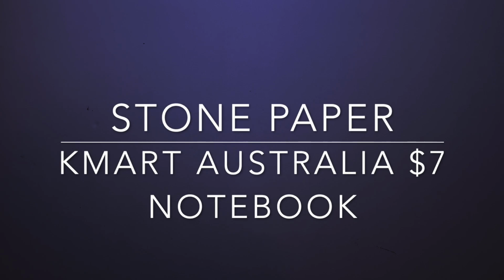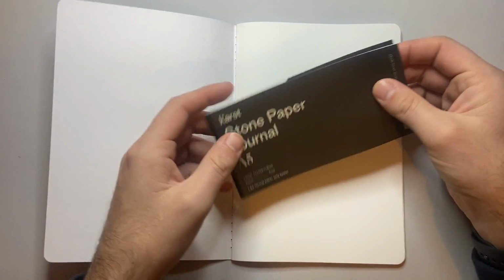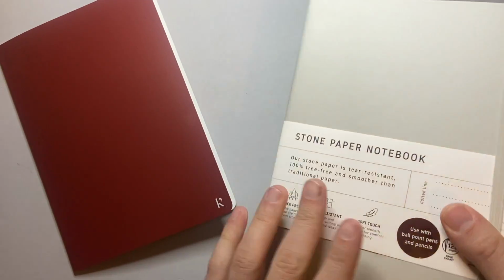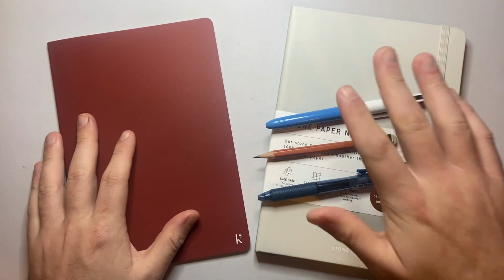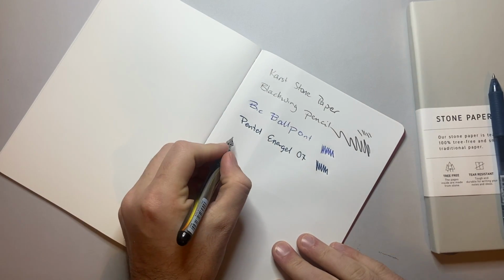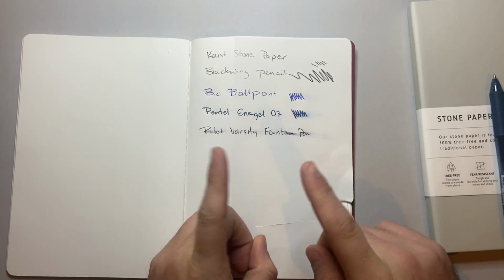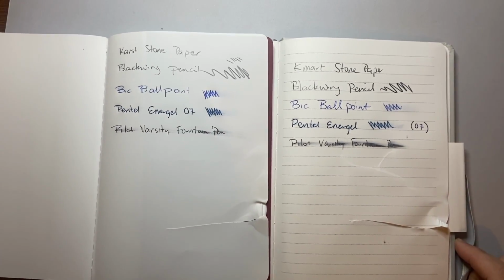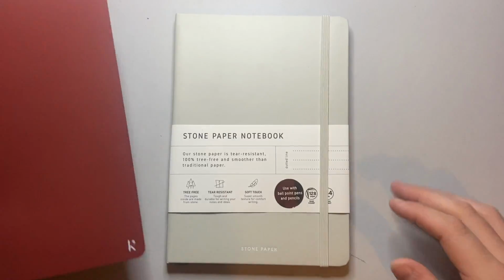KMART AUSTRALIA $7 Stone Paper Notebook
A quick look at the Kmart $7 Stone Paper Notebook and a comparison with Australia's leading stone paper brand 'Karst'.